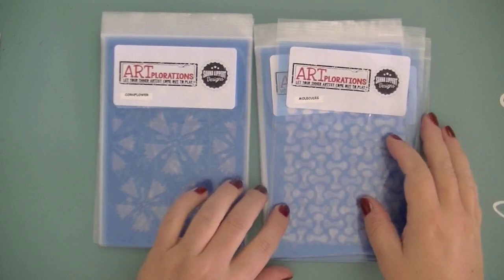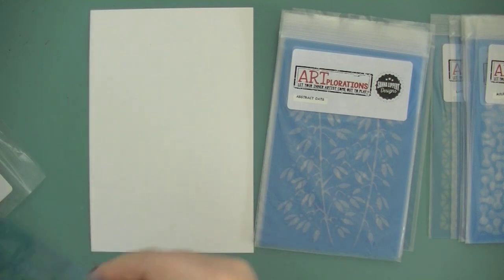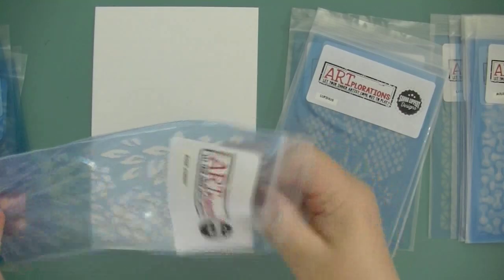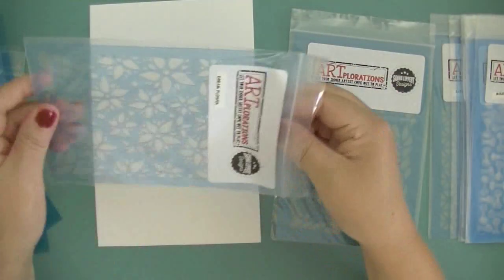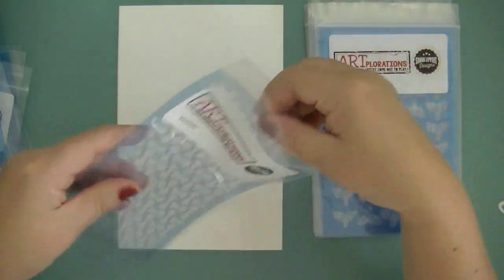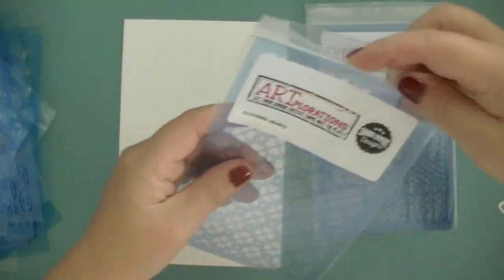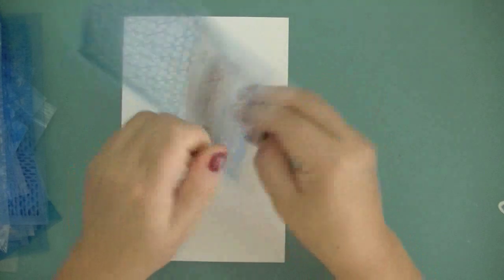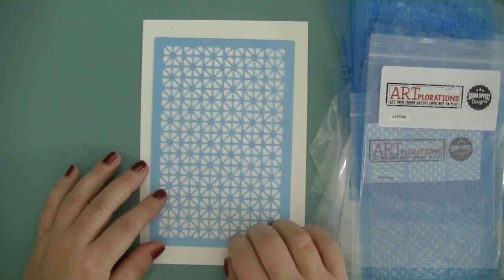2nd Sanna Lippert Designs stencil release video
On this video I share the stencil names and designs of my 2nd stencil reveal. TLF!

My videos are about: Scrapbooking, Cardmaking, Mixed Media, Art journaling, Of the page projects, Paper crafts in general, Altering, Minibooks and ATC´s.

To see what I´ve been up to, you can also find me on following places: